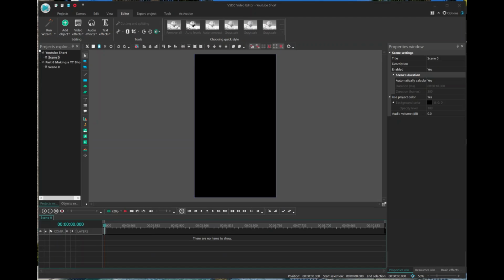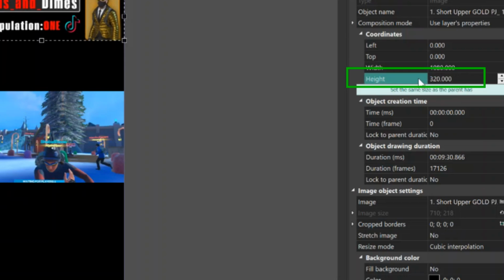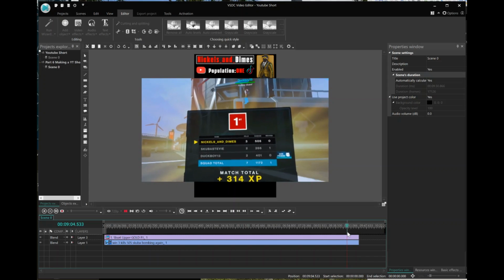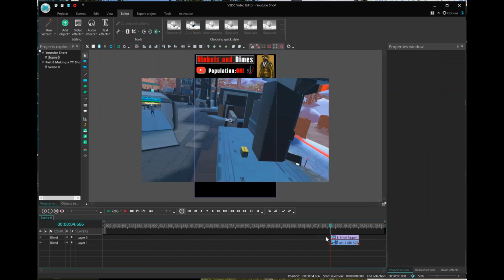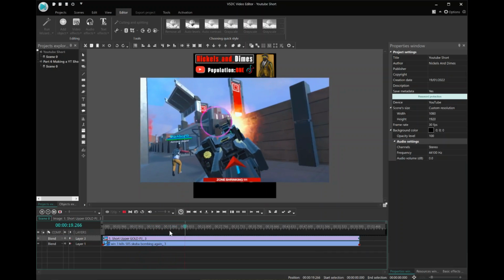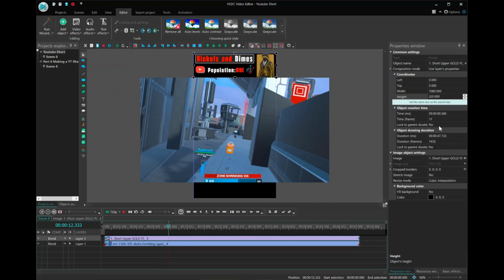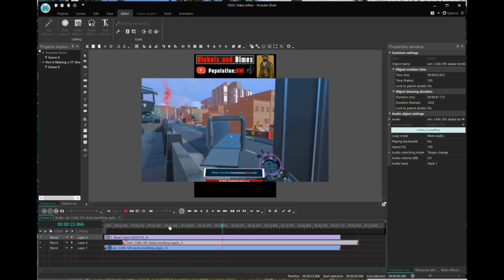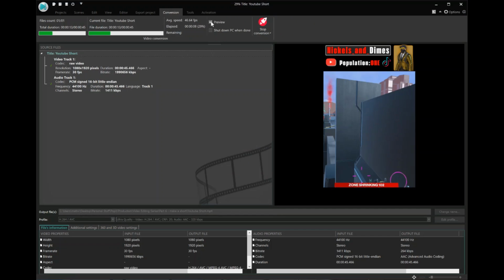Population: ONE - Video Editing Series - Part 6 - Making a YouTube Short